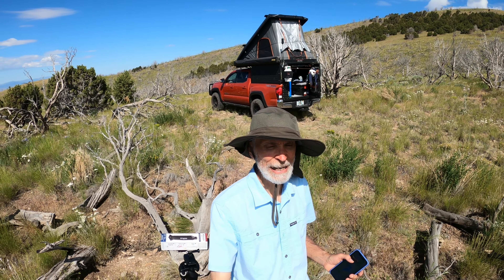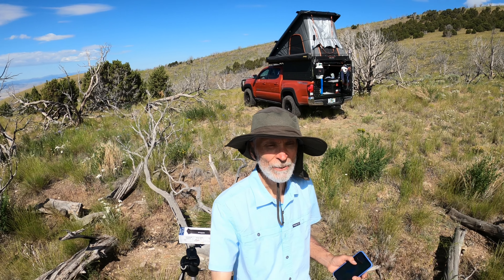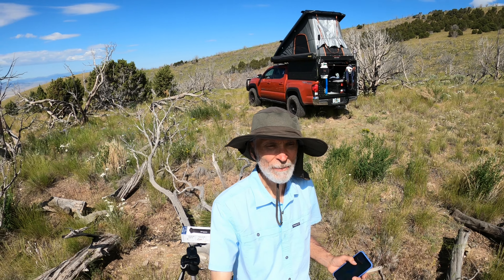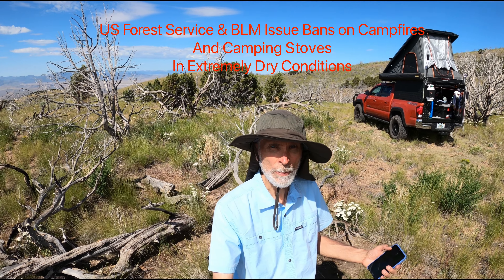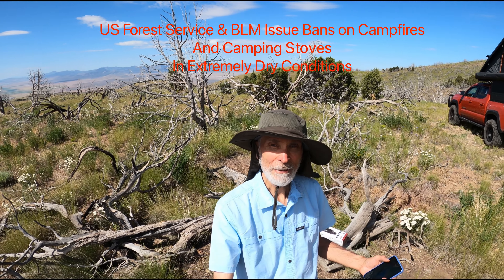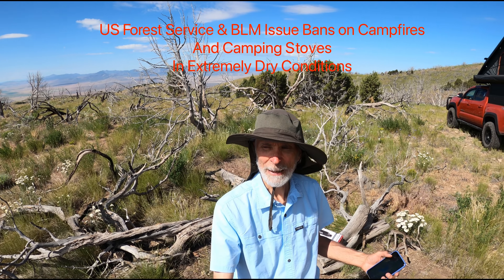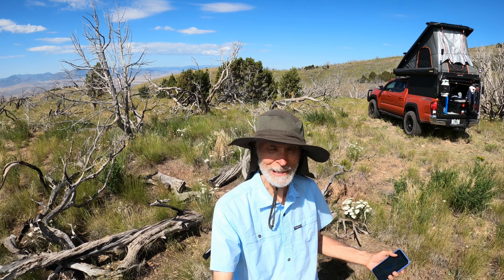Dispersed Camping Cooking With Fire Restrictions and Bans in Forests and BLM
What do you do when fire restrictions or fire bans are in effect while you are overlanding and camping?  You can’t make a campfire so that you can cook… and you may not be permitted to use a butane or propane camping stove.  How can you cook or even heat water?  In this video, I’ll share with you one of my solutions to this problem.

You will probably run into this situation more often than you think.  Here in the US, both the Forest Service and Bureau of Land Management (BLM) implement regional or state-wide fire bans when the risk of creating a wildfire is too great. It frequently happens during the summer months in the Northwest and other parts of the U.S.

In the northwest, I couldn’t believe how many wildfires were burning in the forests and grasslands last summer.  I avoided some smoke-filled areas by using GAIA GPS.  It has layers showing current wildfires and smoke forecasts.  But I couldn’t always avoid it and one day, I drove almost 8 hours without escaping heavy smoke.

So fire bans are necessary... and as an Overlander, it is equally important for you to be prepared for them!

Note:  There are options for a set of three or just one.  Also, search their site for similar products.  The Sun Kettle can also be found on Amazon (although it may cost more there)..

00:00 - Intro
00:44 - Sun Kettle Overview
01:38 - How It Works
03:56 - Caution!
04:15 - Heating Water
06:09 - Cold Weather Use
06:43 - How Hot Is It?
07:27 - ThriveMarket
08:47 - Beautiful Landscape!
09:22 - May Our Paths Cross!